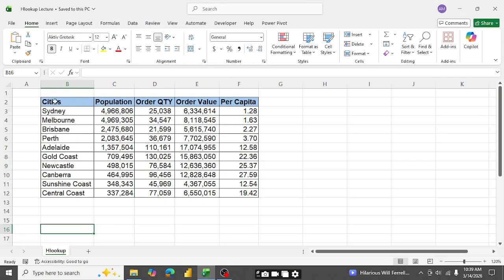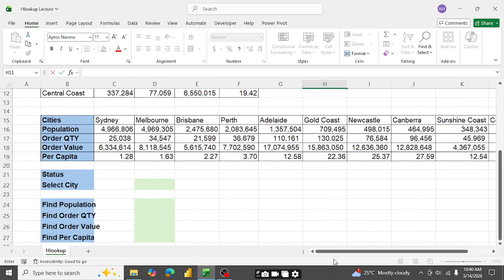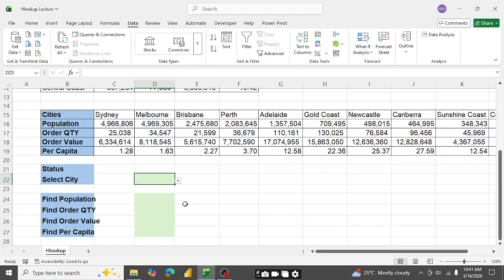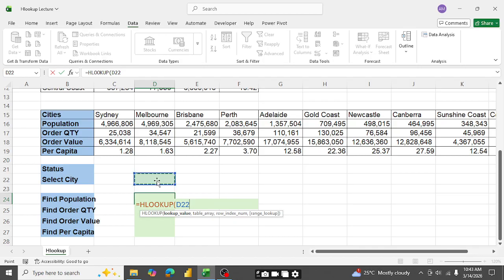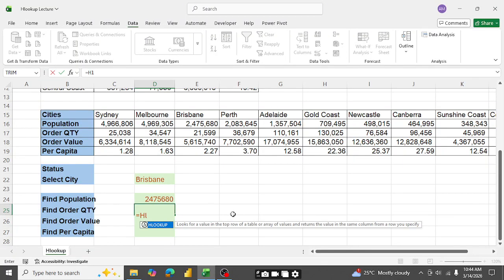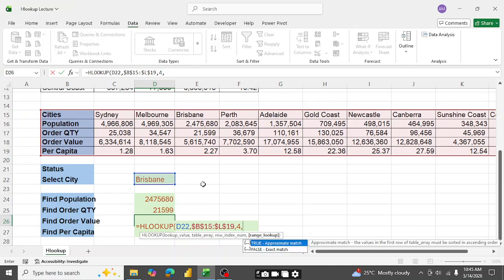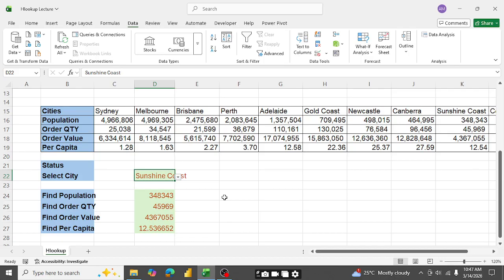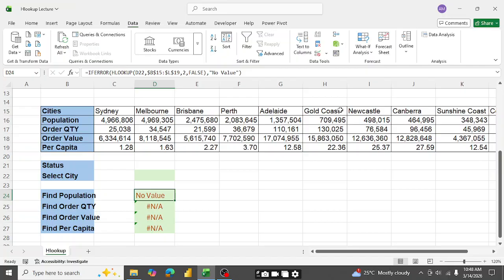How to use HLOOKUP in Excel Step by Step beginners complete guide| Hlookup function in data analysis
In this video, you will learn how to use the HLOOKUP function in Microsoft Excel 365 step by step.

The HLOOKUP function (Horizontal Lookup) allows you to search for a value in the first row of a table and return a corresponding value from another row in the same column.

In this Excel tutorial, you will learn:

✔ What the HLOOKUP function is
✔ Syntax and arguments of HLOOKUP
✔ How to find data using HLOOKUP
✔ Practical examples using a dataset
✔ Common HLOOKUP errors
✔ Difference between VLOOKUP and HLOOKUP

This tutorial is perfect for students, job seekers, beginners, and office professionals who want to improve their Excel skills.